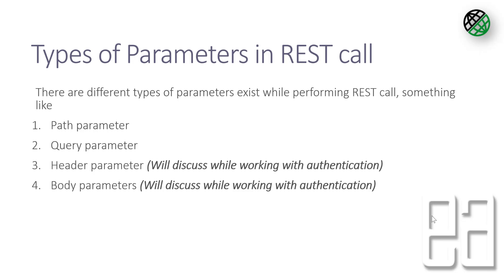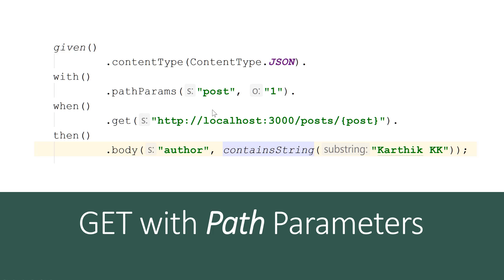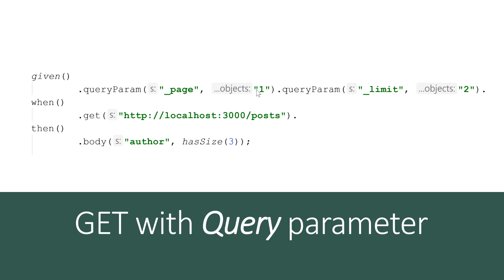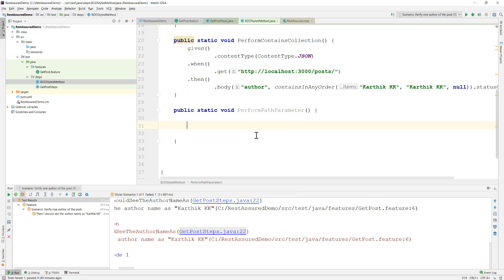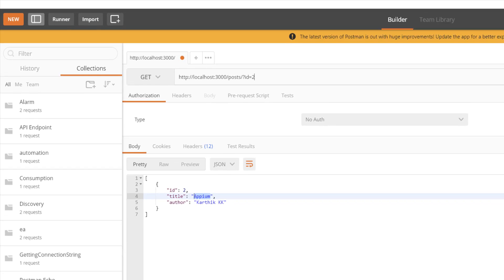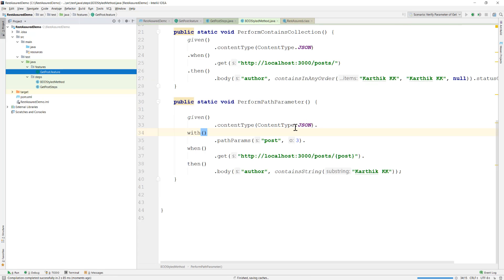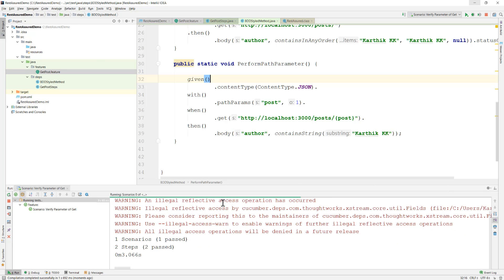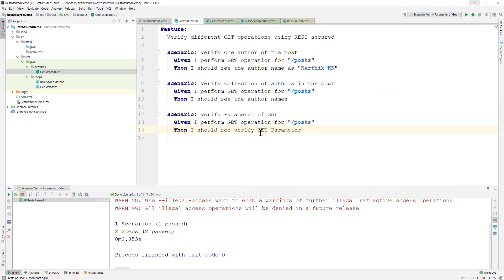Part 4 - GET operation with params using Rest Assured for API testing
In this video we will discuss about  GET operation with parameters using Rest Assured for API testing

The complete source code of the above discussion is available in github

1. Path Parameter
2. Query Parameter
3. Header Parameter